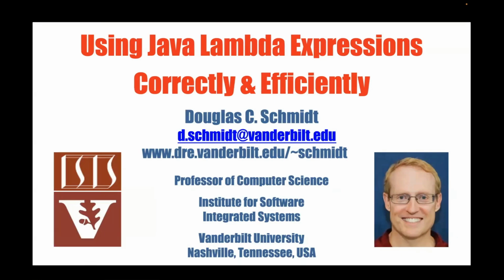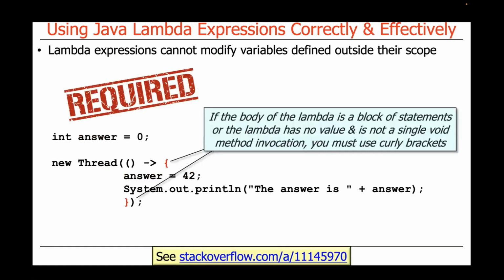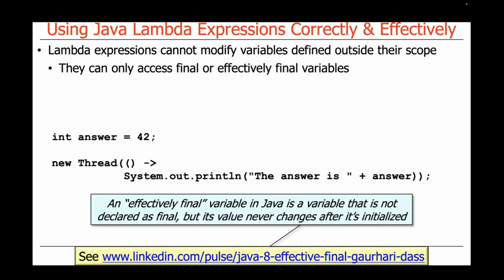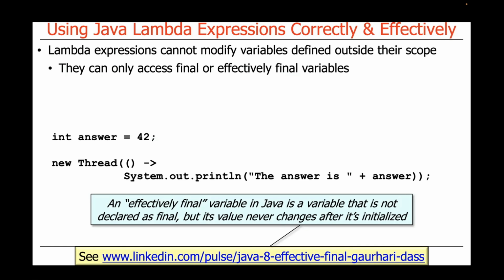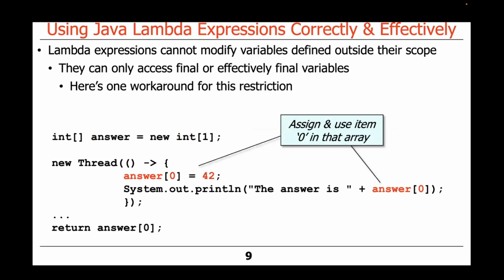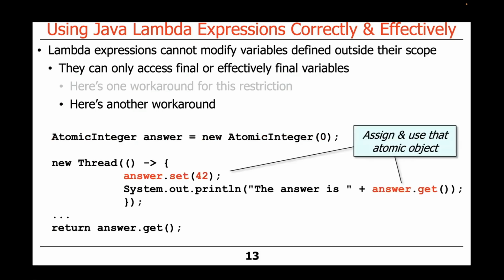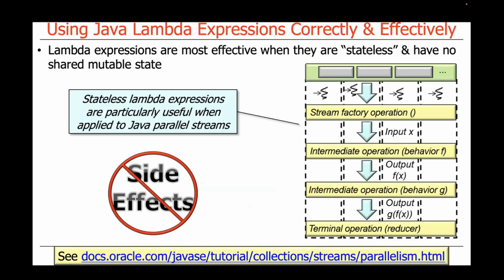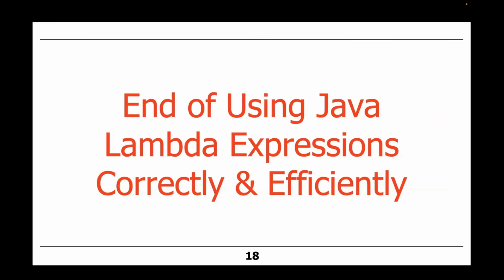Using Java Lambda Expressions Correctly & Efficiently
This video shows how to use Java lambda expressions correctly& effectively.